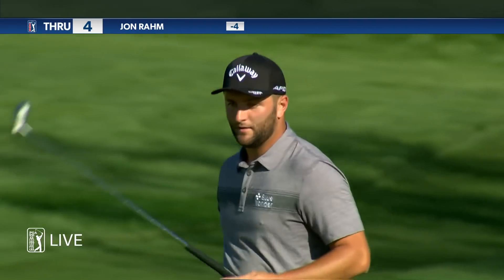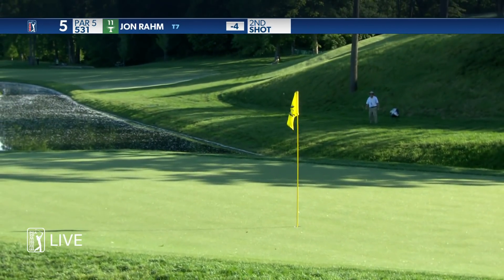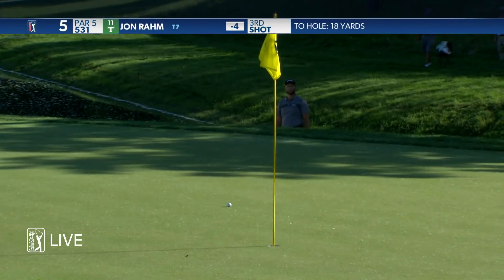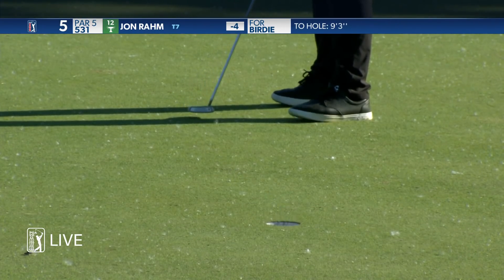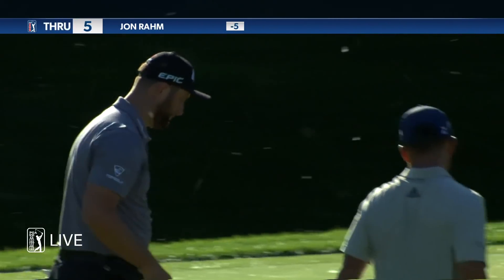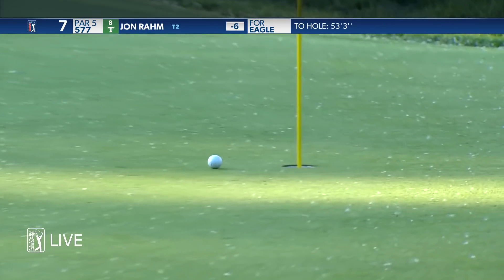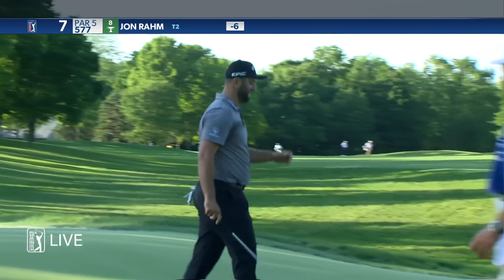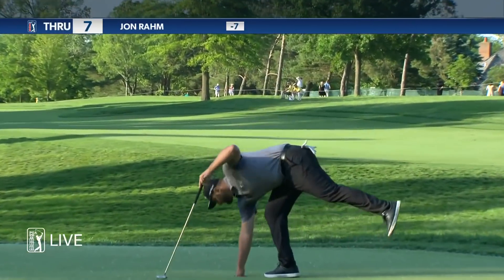Jon Rahm | Friday Highlights | the Memorial | 2021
In the second round of the 2021 Memorial Tournament presented by Nationwide, Jon Rahm was 5-under through 13 holes before play was suspended due to darkness at Muirfield Village. He sits tied for the lead at 8-under with Patrick Cantlay.

A strong field led by the top five in the FedExCup standings will head to Jack Nicklaus’ renovated Muirfield Village Golf Club for the Memorial Tournament presented by Nationwide. Jon Rahm, whose 2020 victory pushed him to the top of the Official World Golf Rankings for the first time, is back to defend his title. FedExCup leader Bryson DeChambeau will be aiming to find the form that saw him win the tournament in 2018. Justin Thomas and Rory McIlroy, a pair of past FedExCup and THE PLAYERS Championship winners, head to Muirfield looking for their first titles at the Memorial. Meanwhile, sponsor exemptions include Europe’s 2021 Ryder Cup captain Padraig Harrington, who is coming off a fourth-place finish at the PGA Championship, and fellow major champions Vijay Singh and Danny Willett.